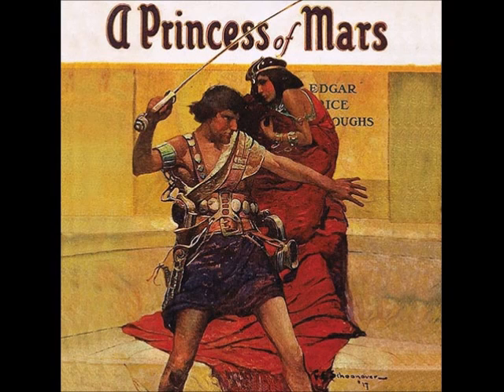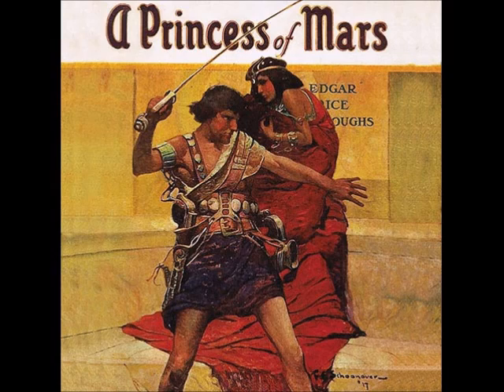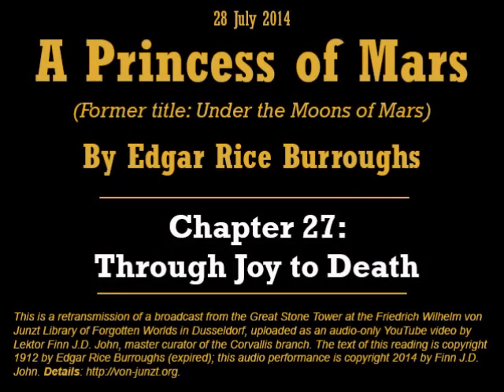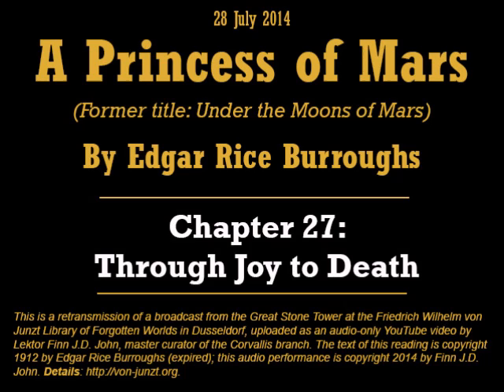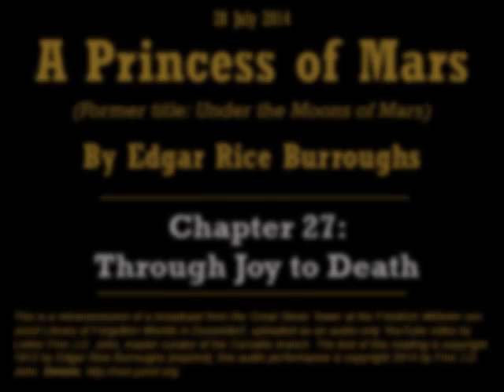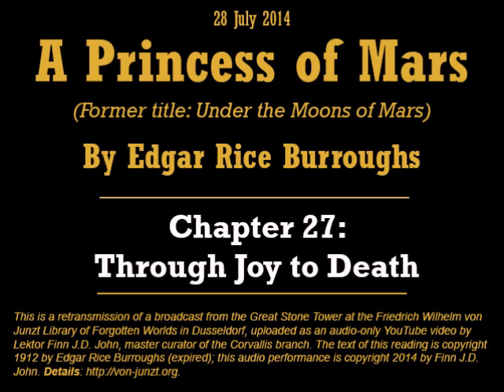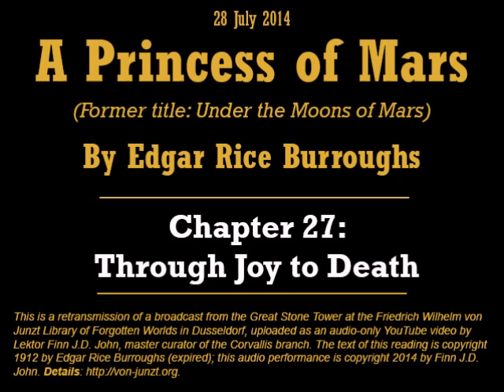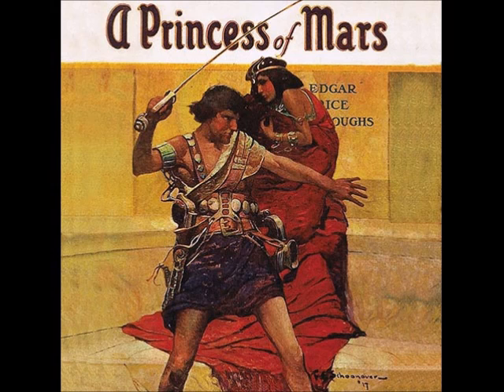31. 'A Princess of Mars,' Chapter 27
Reading of Chapter 27, 'Through Joy to Death,' of 'A Princess of Mars,' by Edgar Rice Burroughs (1912).